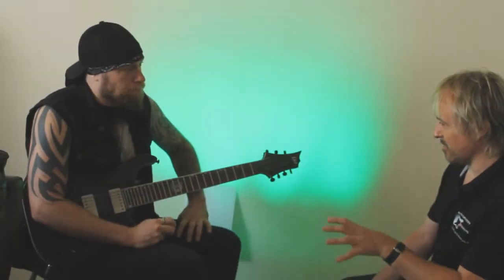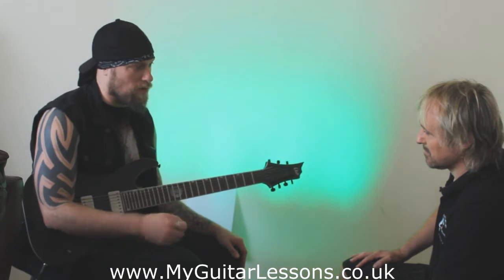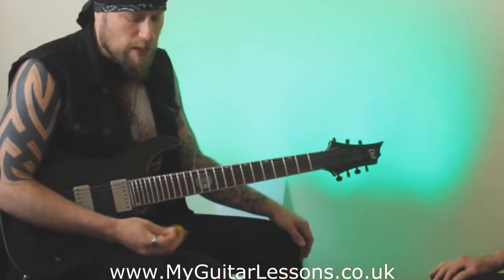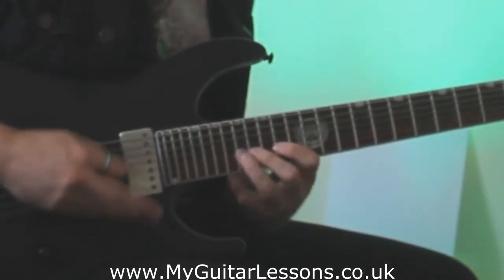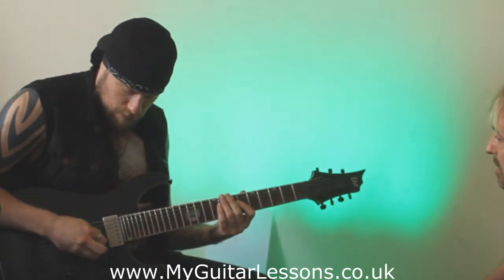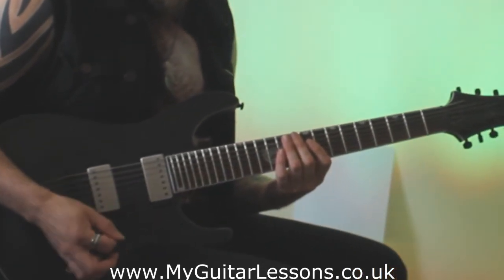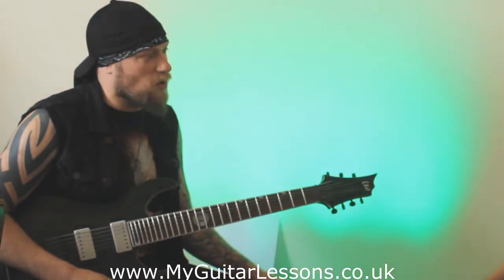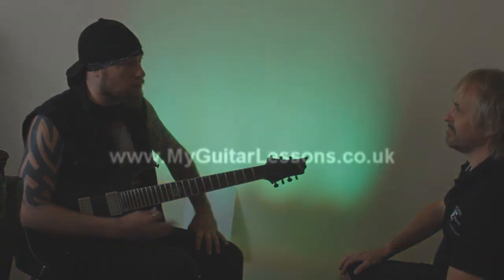Andy James picks and plectrum techniques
Lick library guitar player Andy James shows you what plectrum he uses and some special picking techniques.